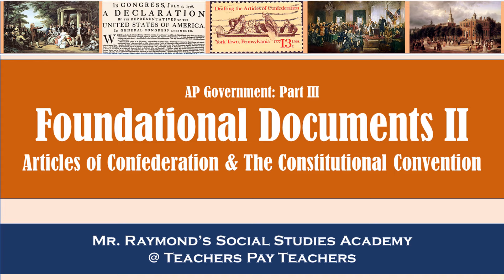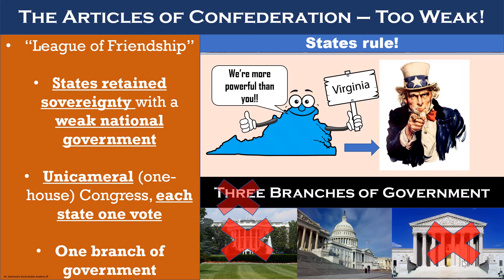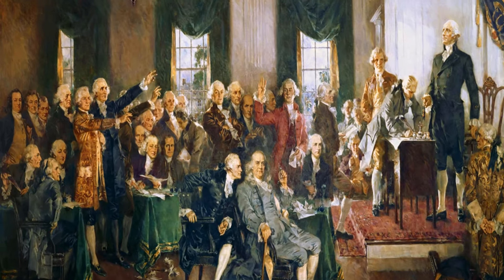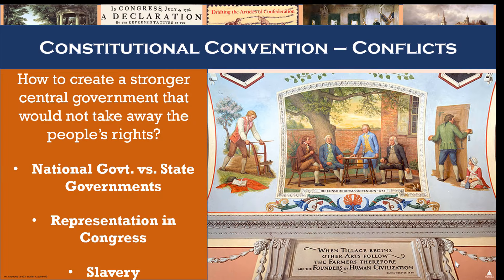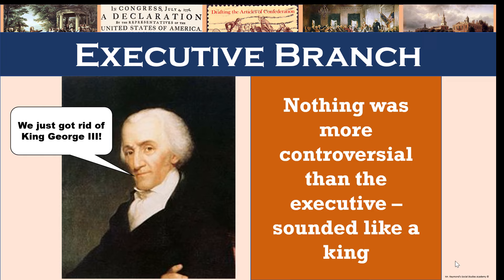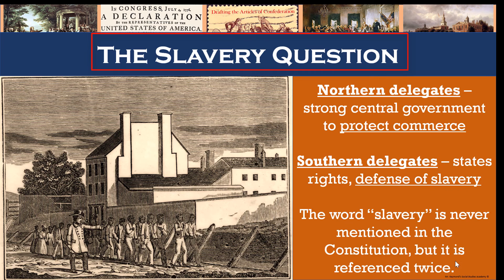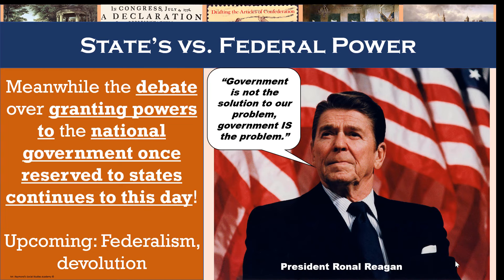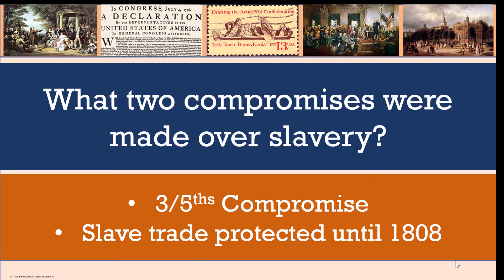AP Government: Articles of Confederation & Constitutional Convention Topics 1.4 & 1.5 [Get that 5)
Welcome to Part III of our AP Government & Politics series for the new redesigned AP Gov test 2019/20. Included in this lesson:

• The Articles of Confederation
• Overview of the Articles of Confederation
• Weaknesses of the Articles of Confederation – no power to tax, one branch, no way to enforce laws, no way to regulate interstate commerce
• Shays’ Rebellion
• The Constitutional Convention
• The “Grand Committee” – George Washington, Benjamin Franklin, James Madison
• Big states vs. small states
• The Virginia Plan – James Madison
• Bicameralism
• The New Jersey Plan
• The Great Compromise
• Executive Branch
• Electoral College
• Elite theory of democracy
• Slavery at the Constitutional Convention
• 3/5ths or Three-Fifths Compromise
• Slave importation compromise
• Lack of a Bill of Rights
• Delegates who refused to sign
• State vs. Federal Power

Remember that the PowerPoint in this video as well as a variety of lesson plans, worksheets, smartboard files, and activities, are available at Teachers Pay Teachers.

All content in this video is for educational purposes only… ***For non-commercial, educational, and archival purposes under Law of Fair Use as provided in section 107 of the US copyright law. No copyrights infringements intended***